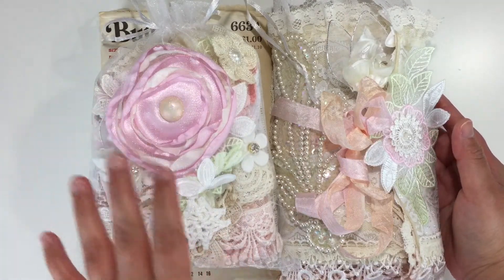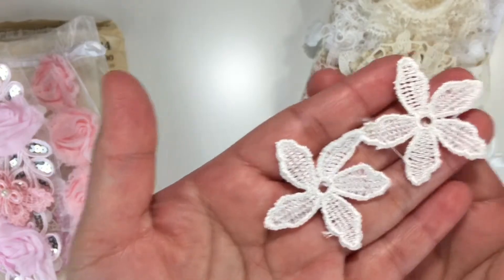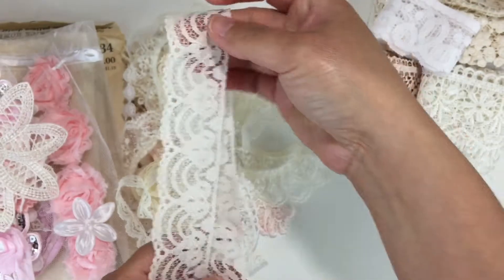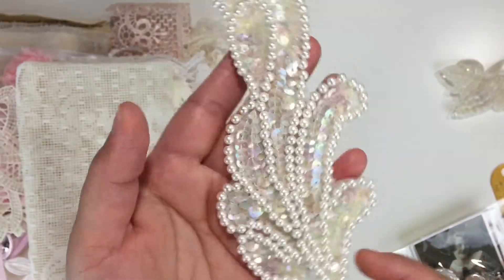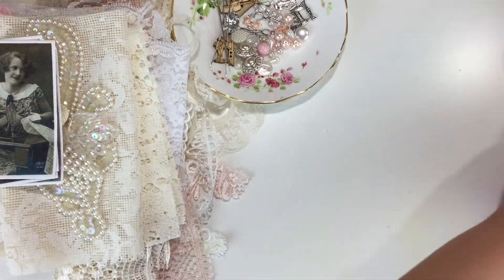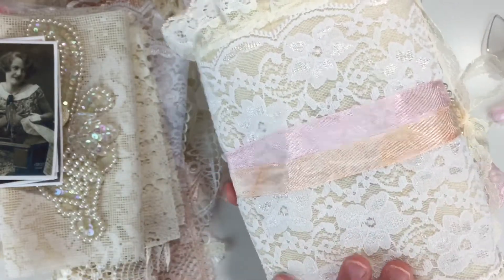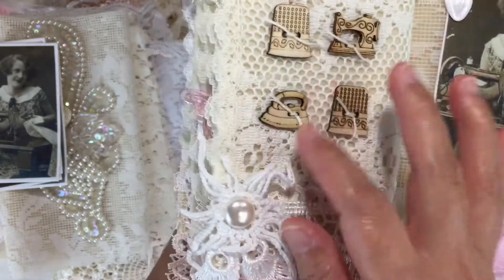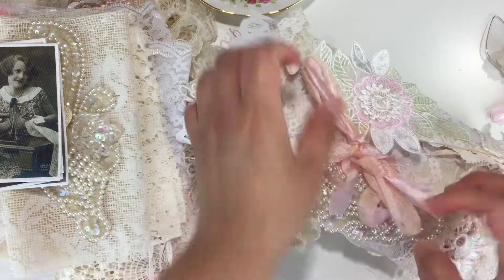Needle Book Kit at FlairbyMe Etsy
Needle Book Kit at FlairbyMe shop

Etsy Shop